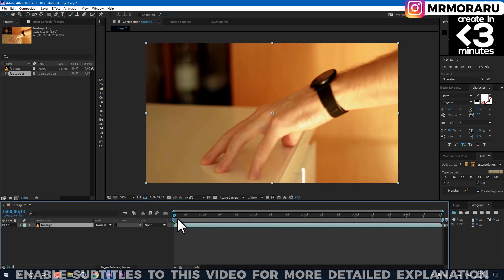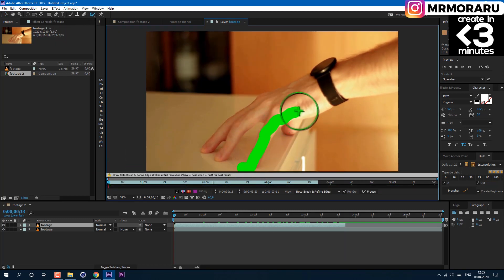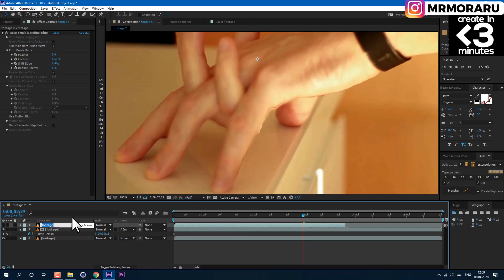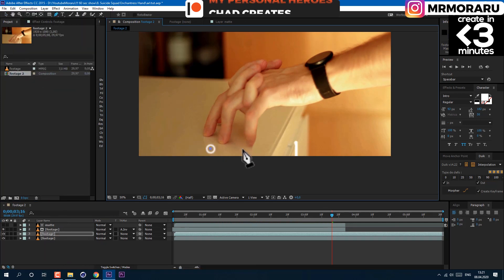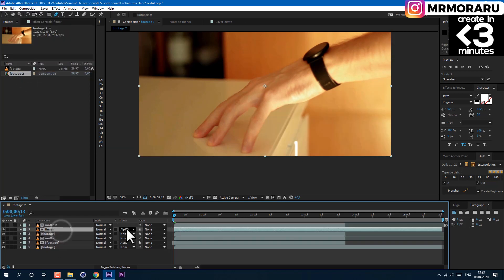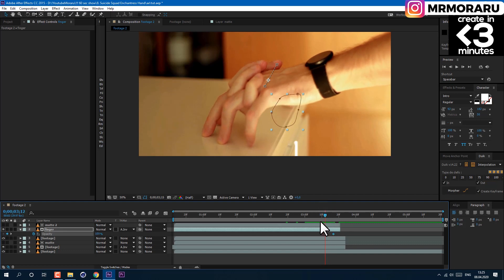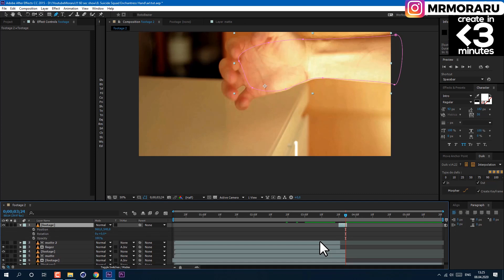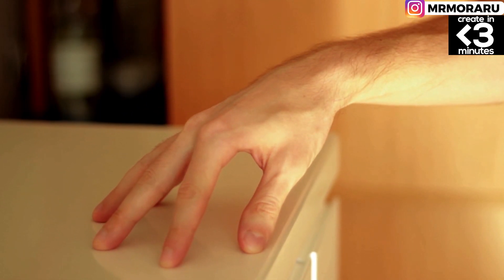S-Squad Enchantress Hand Turn VFX Tutorial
In this After Effects Tutorial I'll show you how to replicate famous effect from DC movie S-Squad starring Cara Delevingne as Enchantress, we will be creating effect of hand turn when she transforms/morphs into her darker self. It's quite fun effect to learn and quite easy to do, just make sure to film your footage using tripod and repeat all steps in this quick little tutorial.